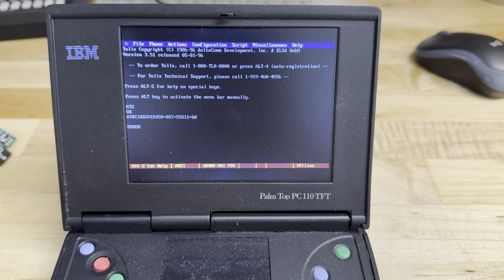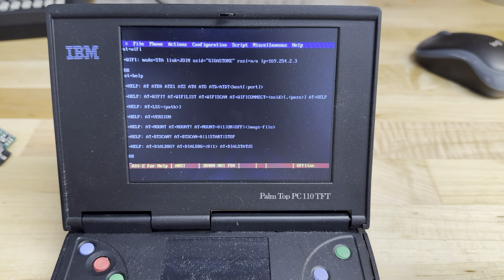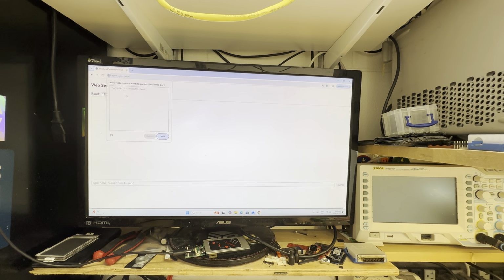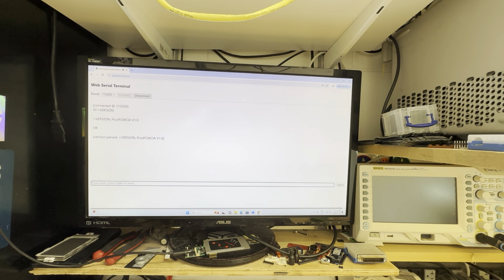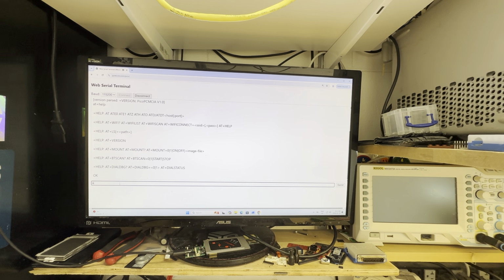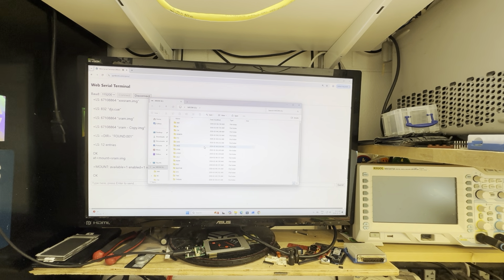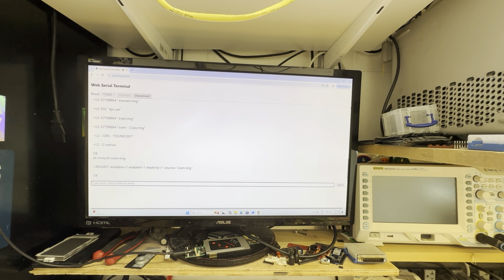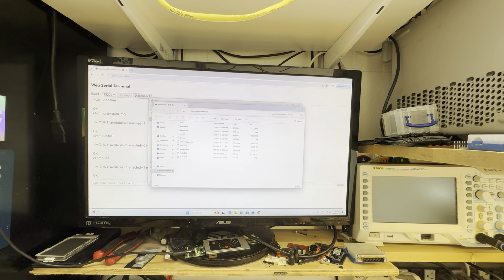PicoPCMCIA Configuration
Demonstration of some approaches for configuring the PicoPCMCIA.